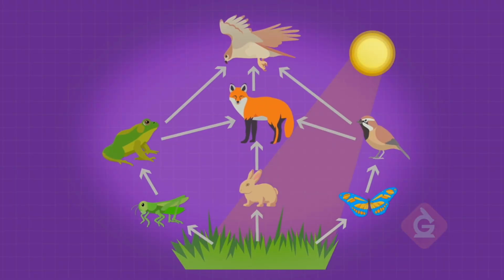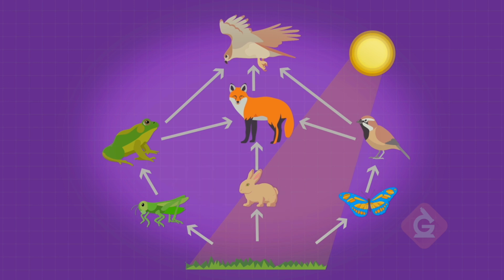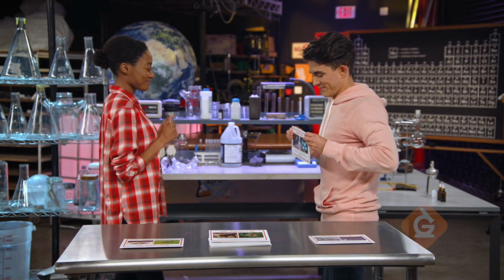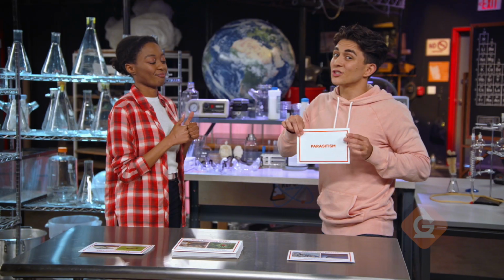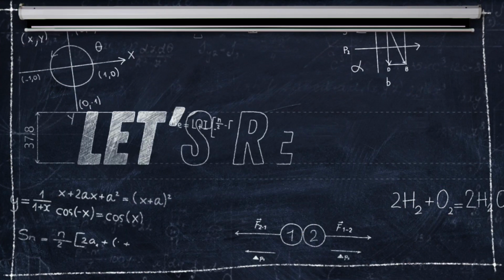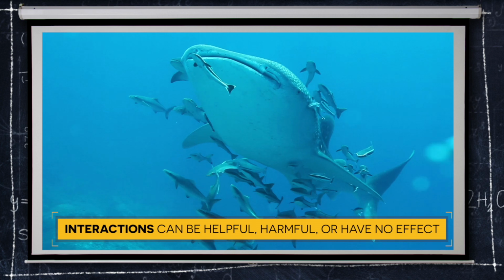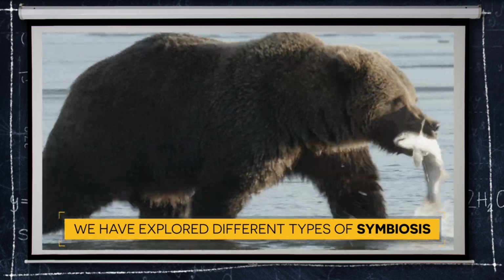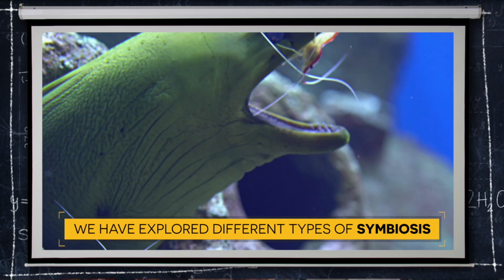Symbiosis Interaction Between Organisms